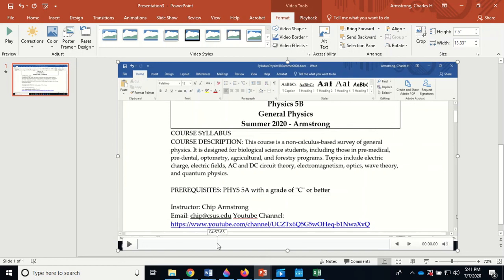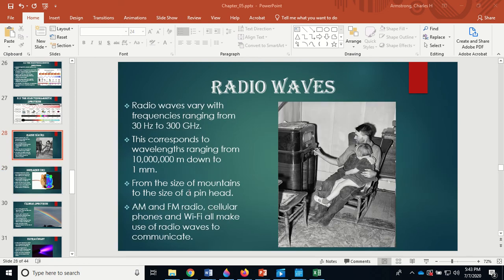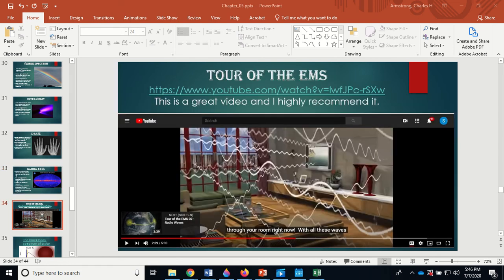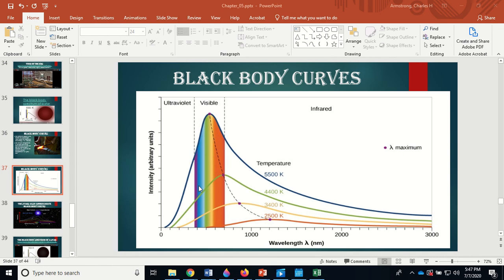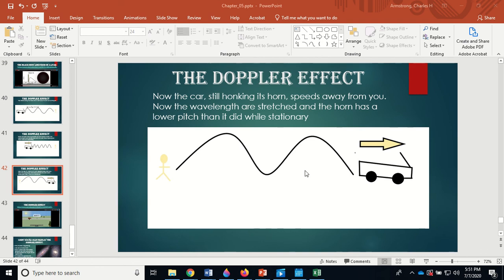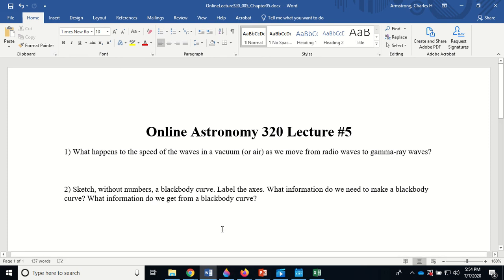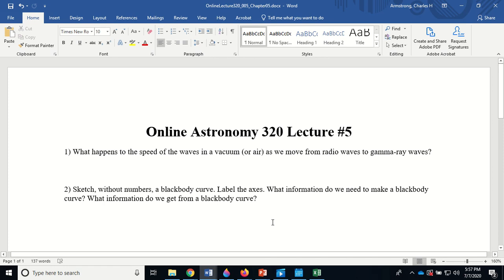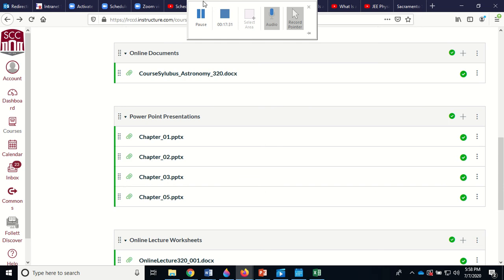320AstroLec Chapter05 04 ExamReview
This video finishes off chapter 5